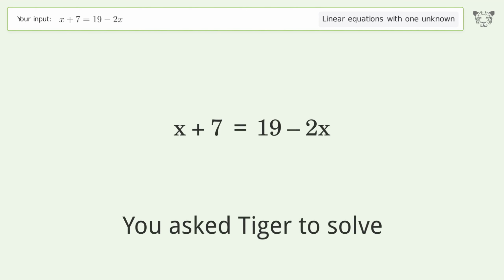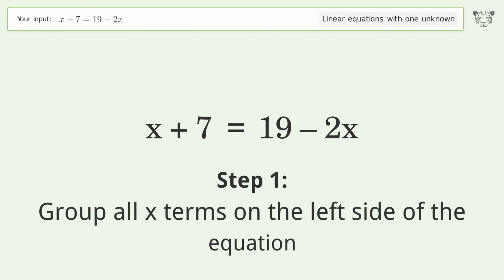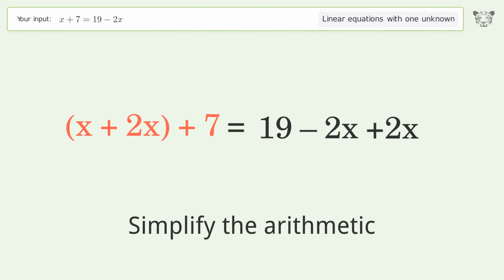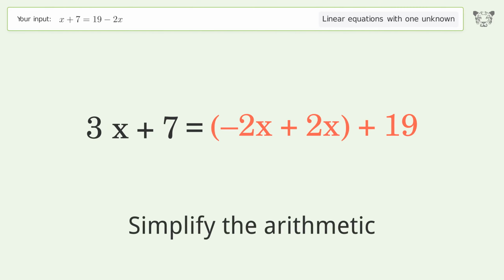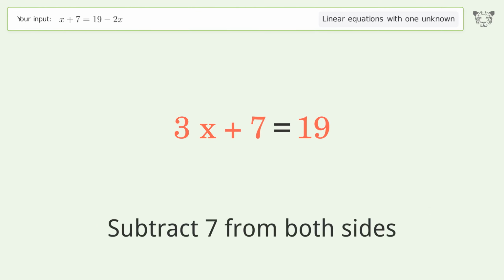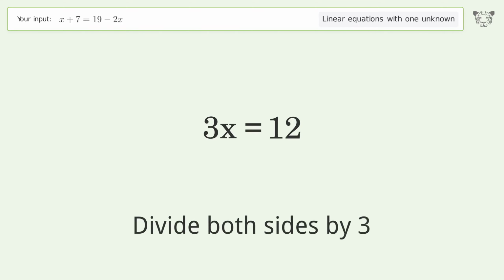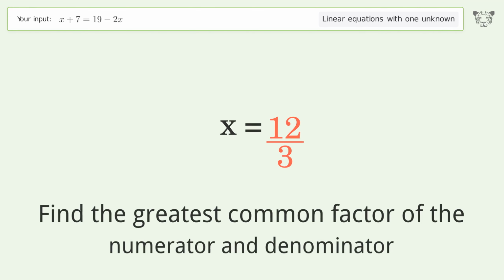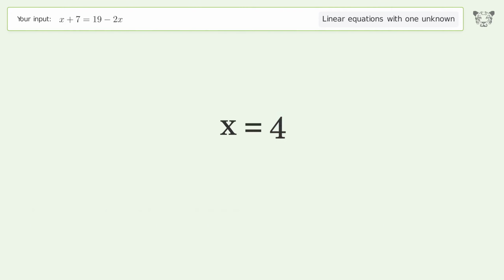Solve x+7=19-2x: Linear Equation Video Solution | Tiger Algebra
Struggling with x+7=19-2x? Watch our step-by-step video on Tiger Algebra to master this linear equation effortlessly. Also check out for more tips and tricks for dealing with linear equations with one unknown